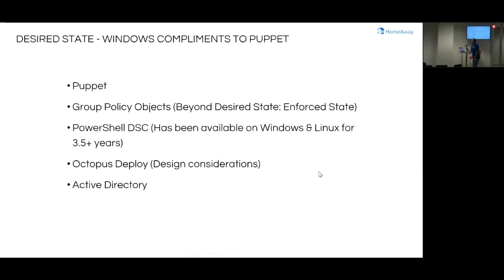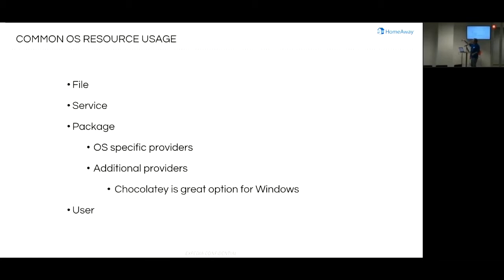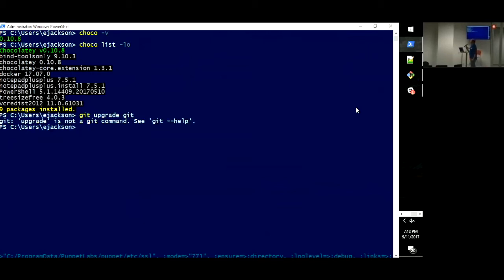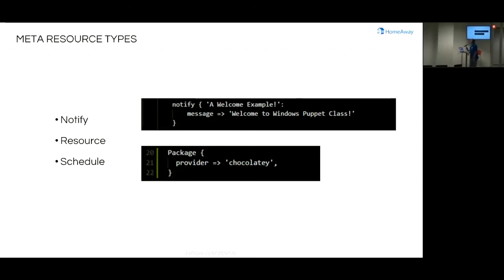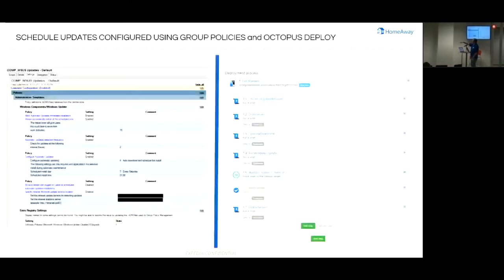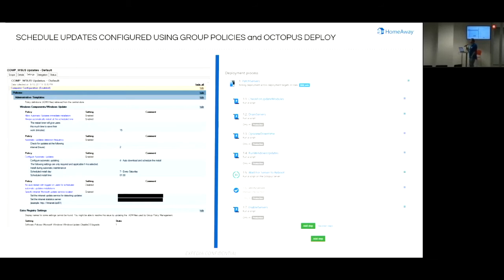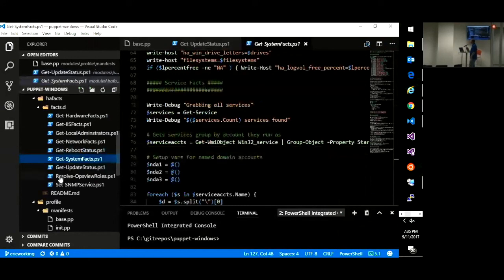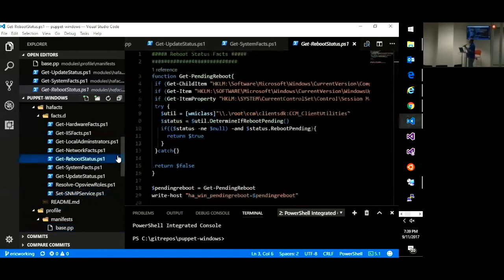Puppet on Windows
Eric Jackson from HomeAway talks about Puppet on Windows